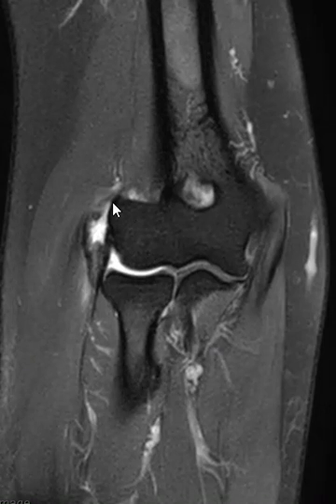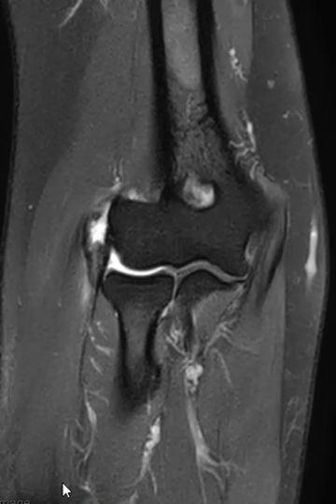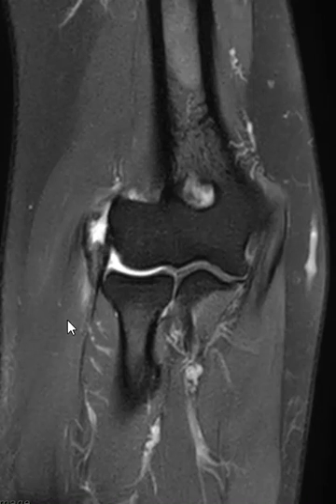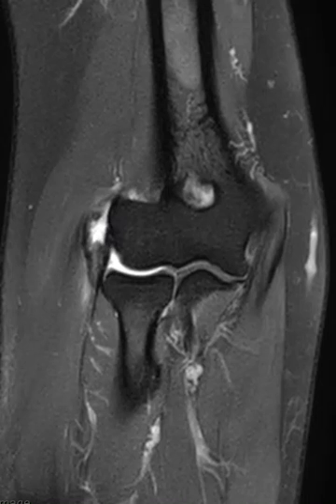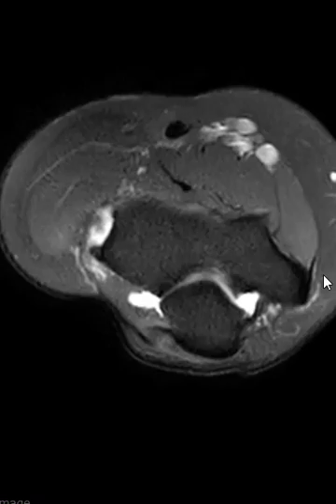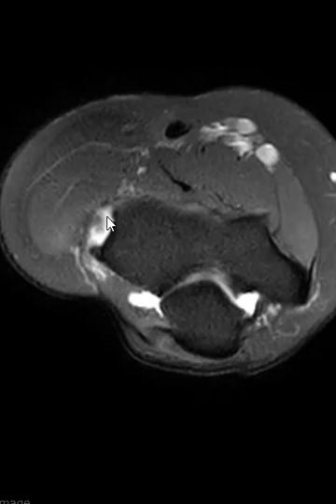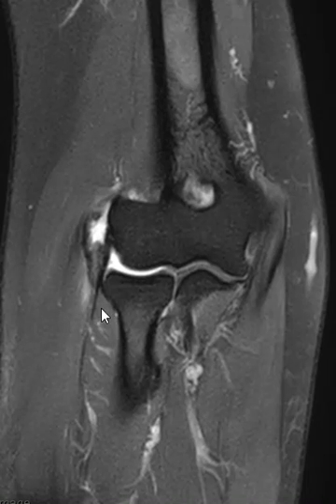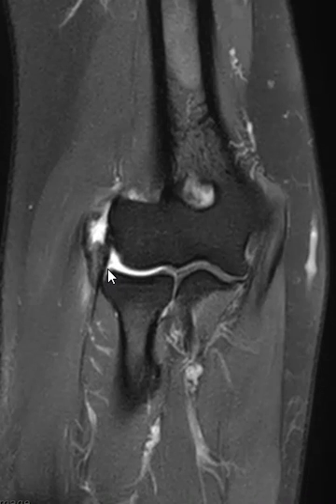Tear of common extensor tendon origin